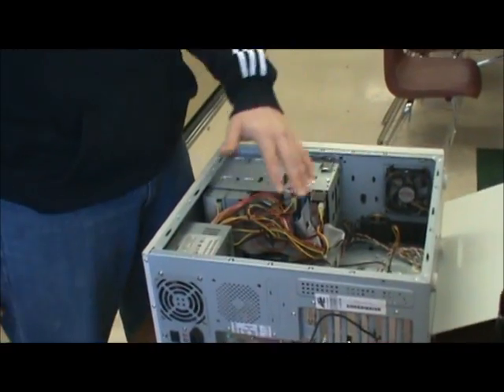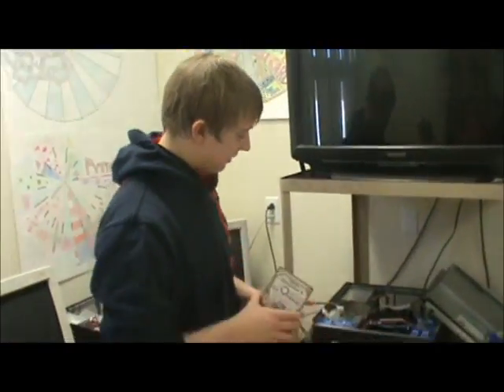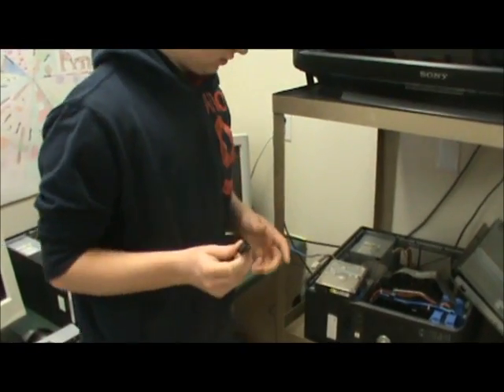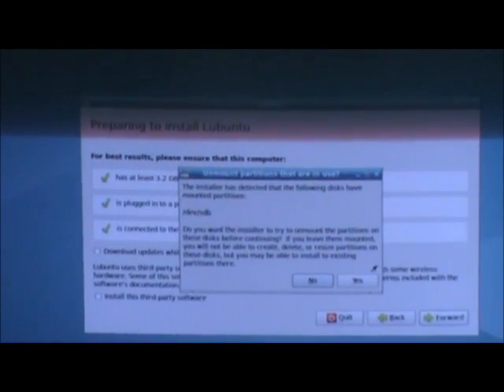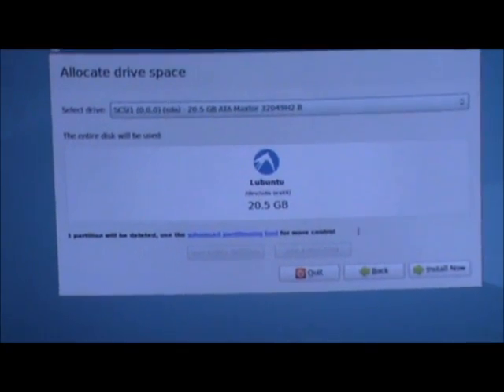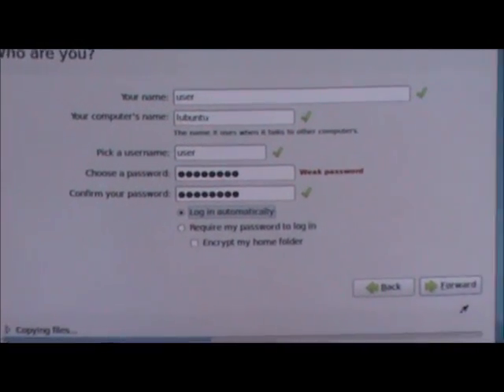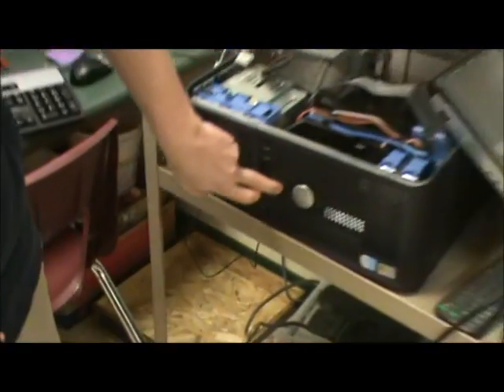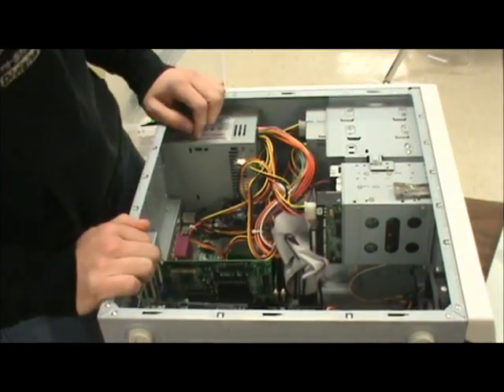Brillion Students Restoring Old Computers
This is a documentation video of my students' process in restoring over 50 10 year old machines in our district. The students cleaned out all of the machines including the hardware and operating system. Using a Linux distribution called Lubuntu, the students were able to take computers ready for recycling and put them back into circulation in a "new" computer lab at the high school.